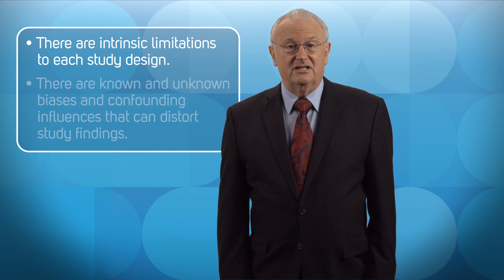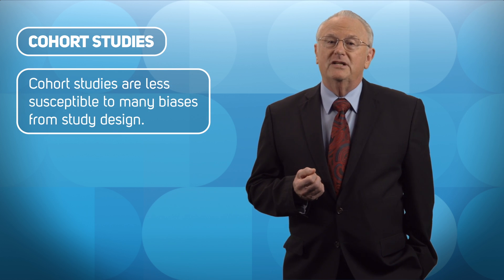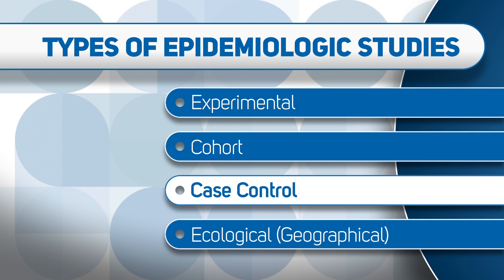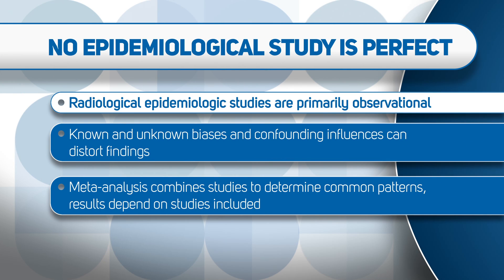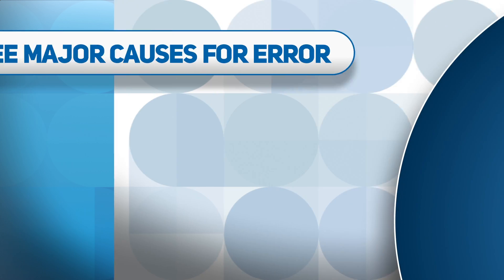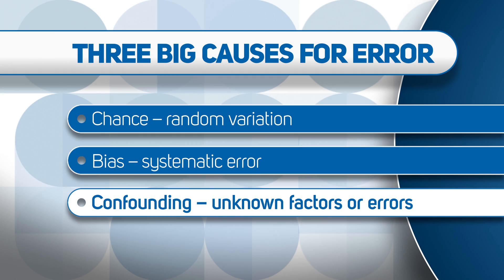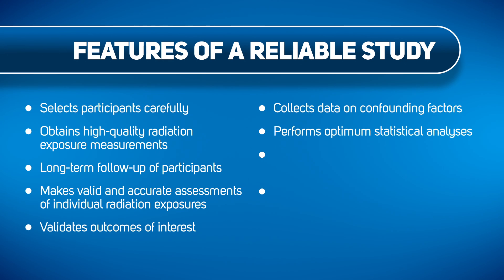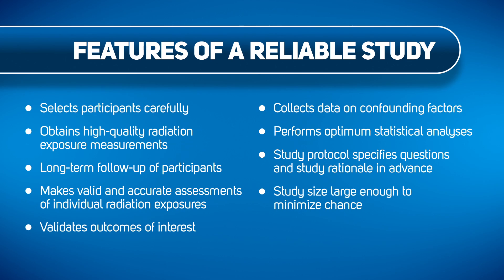Module 3: Epidemiologic Studies: A General Overview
This module looks at types of epidemiologic studies, the strengths and weaknesses of each, and common mistakes in studies.